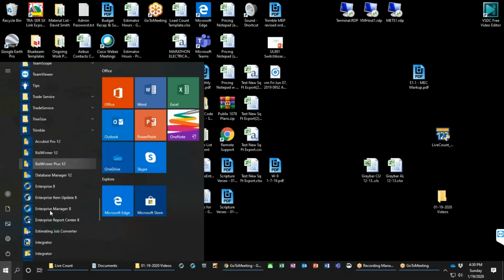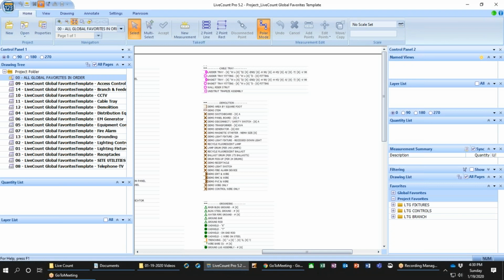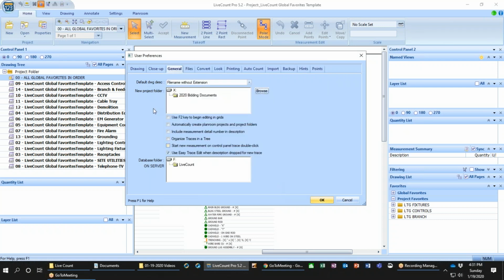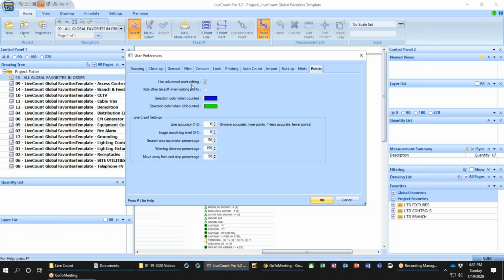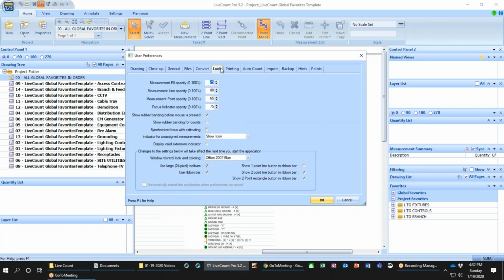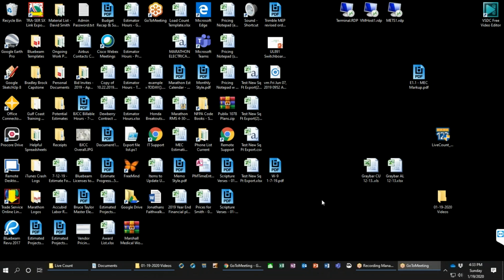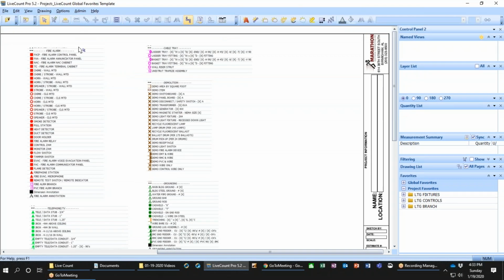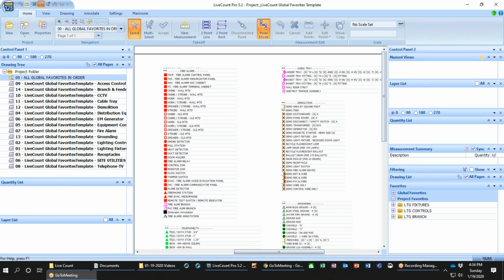00.02 - LiveCount User Prefences